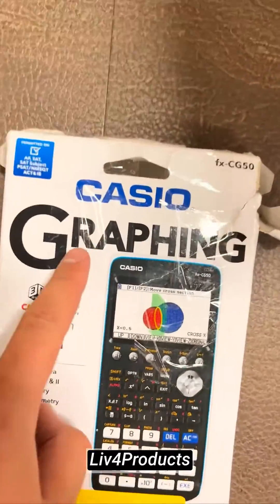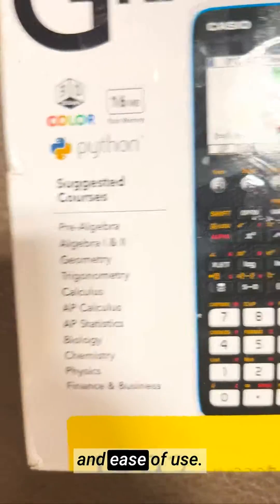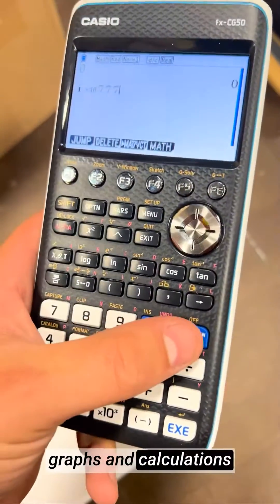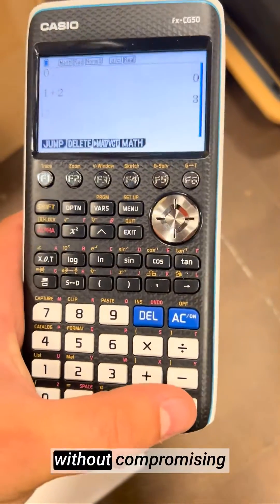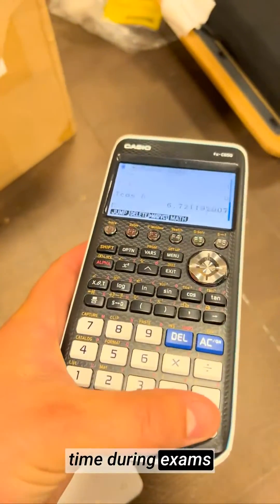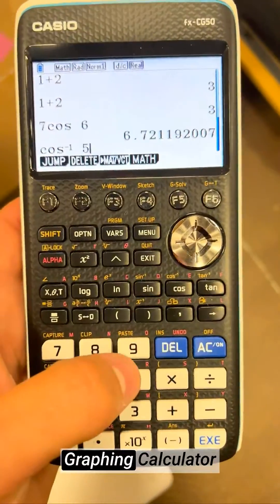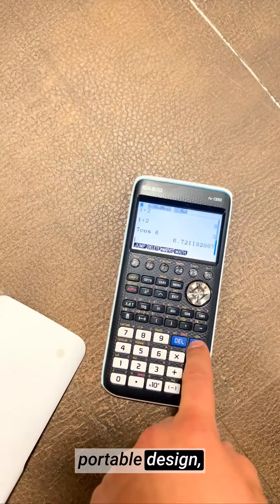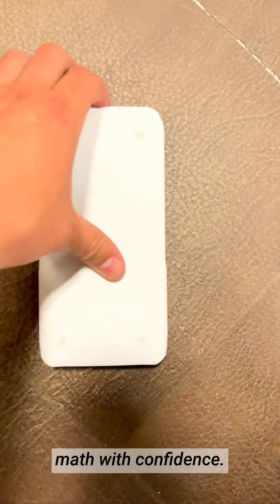CASIO PRIZM FX-CG50 Color Graphing Calculator,Black & White,7.21"Wx10.32"Lx2.05"H Review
✅ Current Price & More Info (US)